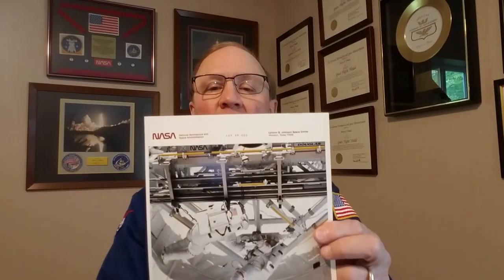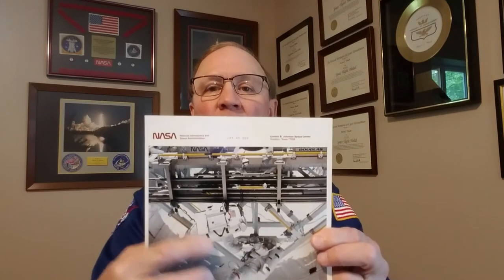S is for Spacewalk: Blast Off with an Astronaut into the ABC's of Space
"S is for Spacewalk" with astronaut Pierre Thuot

Based on the children's book A is for Astronaut: Blasting Through the Alphabet by astronaut Clayton Anderson

Designed for elementary students, the Association of Space Explorers will be releasing weekly videos featuring our members reading a letter and sharing their perspective.

"T is for Thrust" launches on October 6!

Graphics by Caroline Bowman
Animated ASE Logo by Jimmy Lazo
Video Production by Chris Bowman